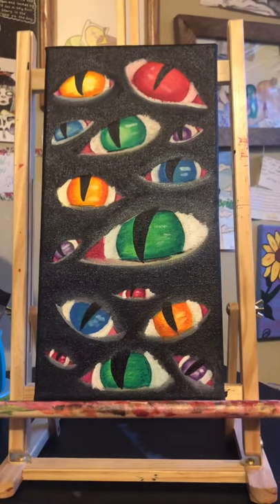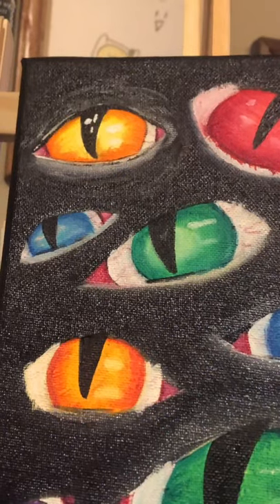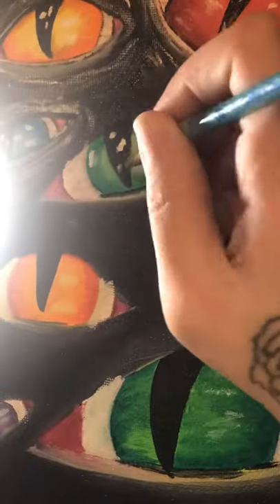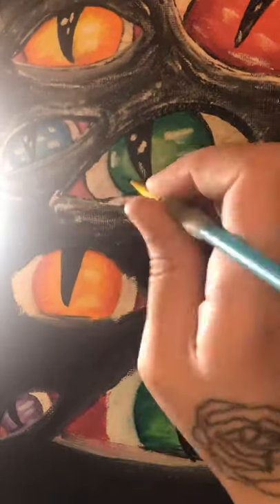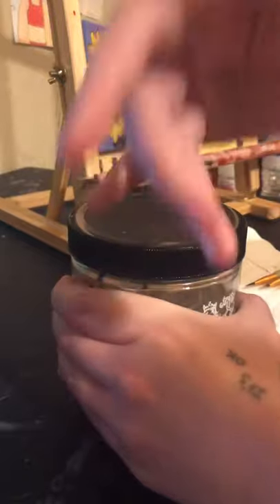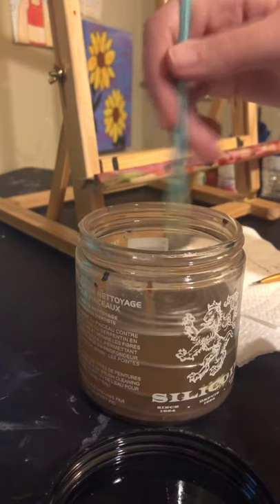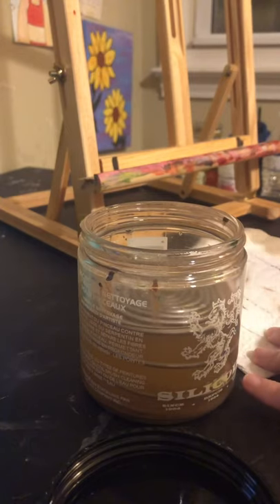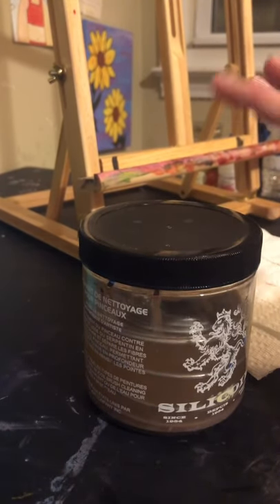I’m back!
Hi! It’s been a minute but I’m back! I’m not very good at making these videos but I’m gonna KEEP GOING!